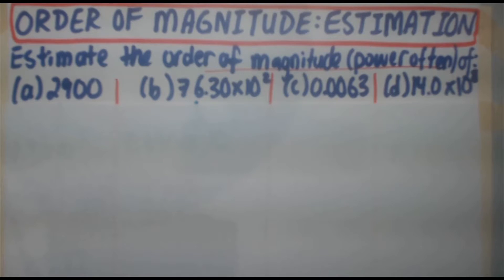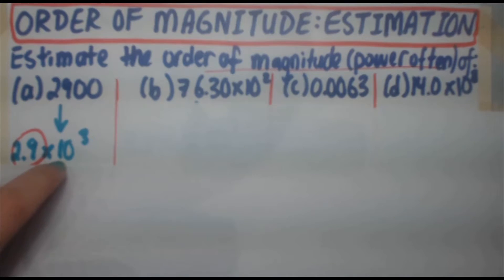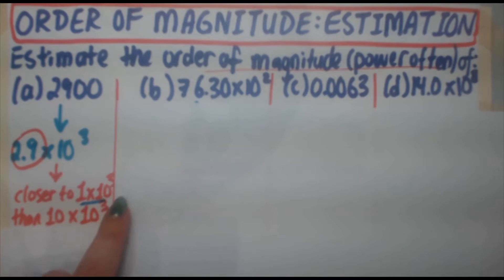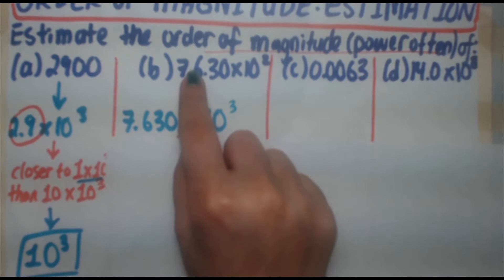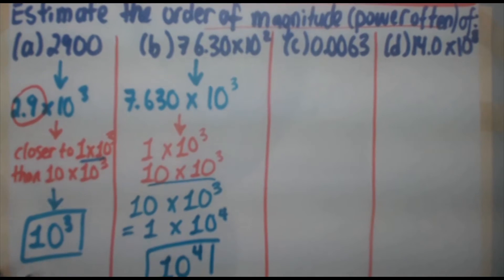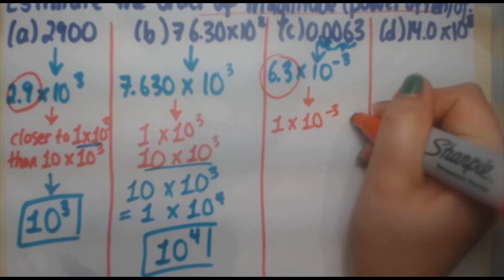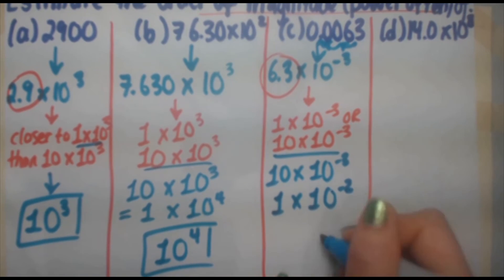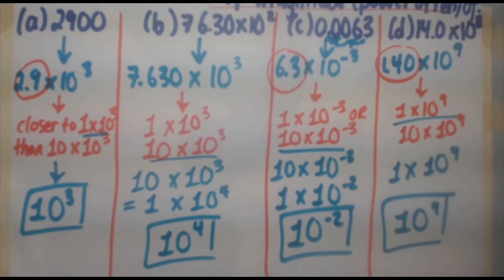10 Order of Magnitude - Estimation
Estimate the order of magnitude (power of ten) of:
(a) 2900
(b) 76.30 x 10^2
(d) 14.0 x 10^8